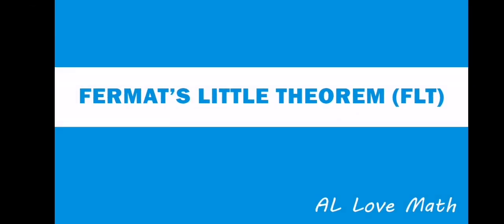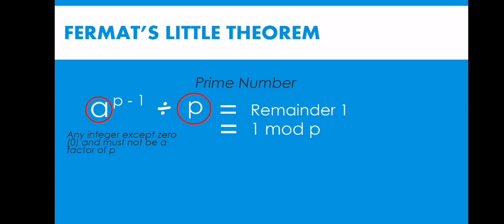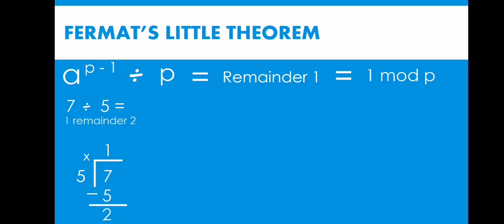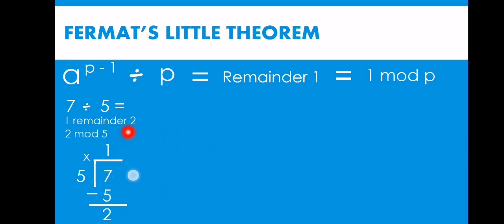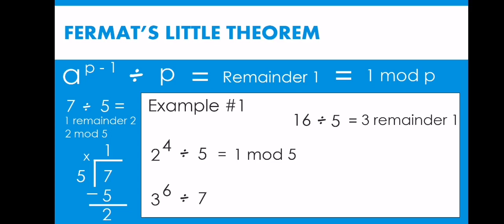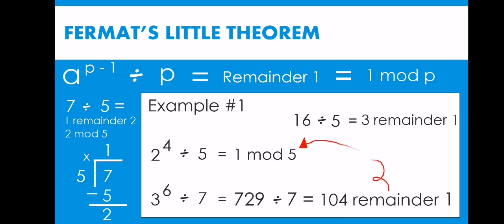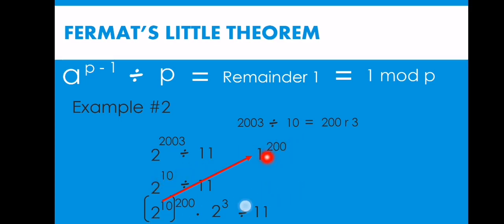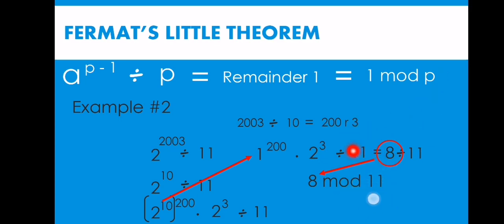[Number Theory] Fermat's Little Theorem in English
English discussion in Fermat's Little Theorem (FLT) topic in Number Theory

Find the least modulo using Fermat's Little Theorem. Find the remainder when dividing by p. We start with a simple example down to complex and worded problem to easily understand how the theorem goes.